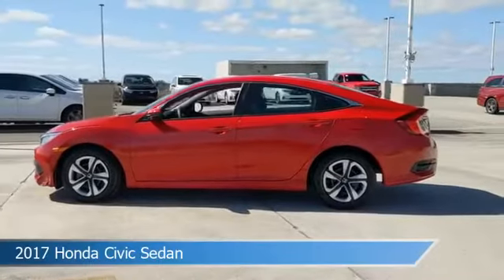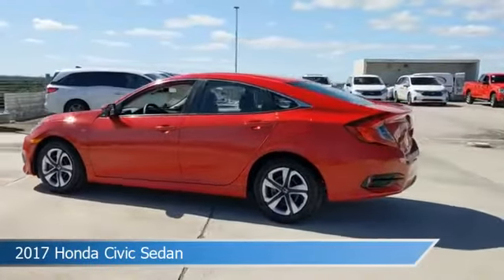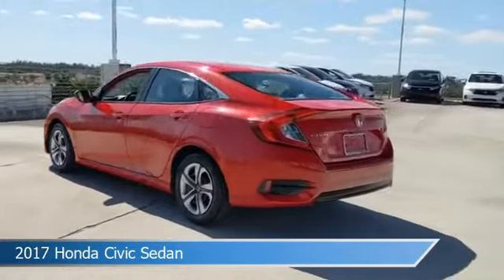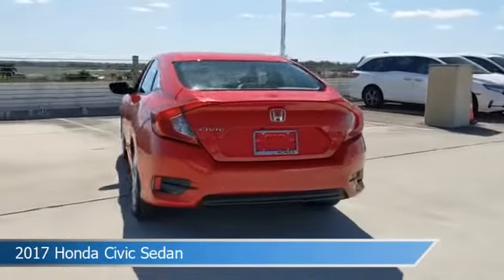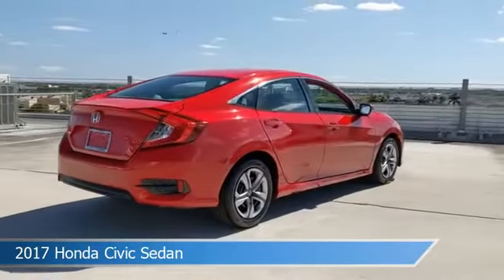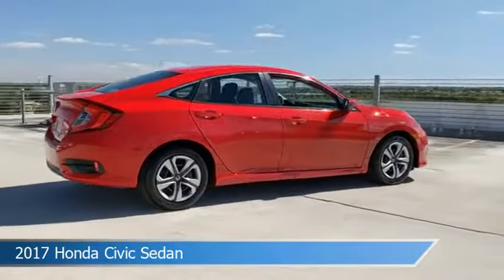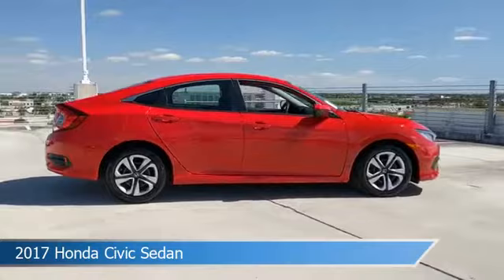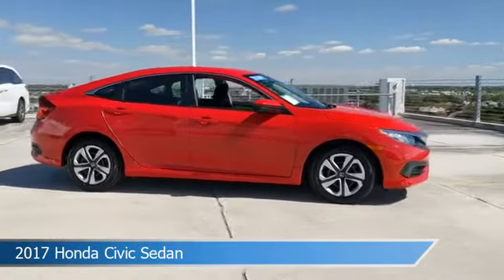2017 Honda Civic Sedan 5974P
2017 Honda Civic Sedan 5974P